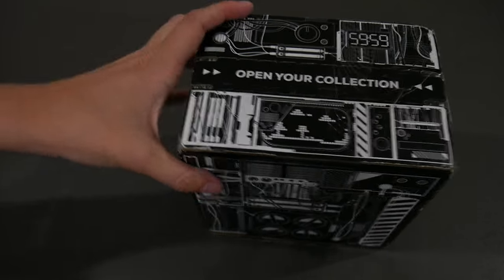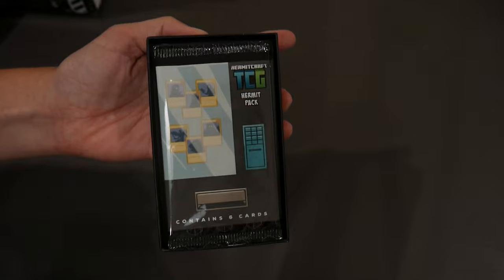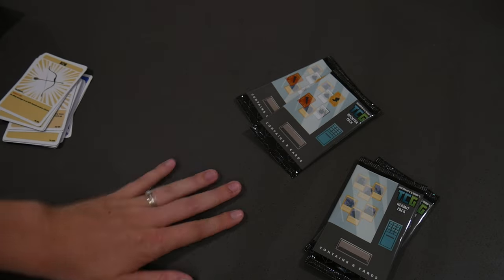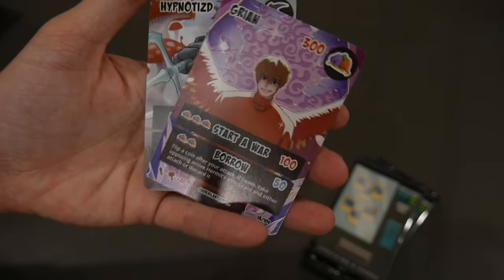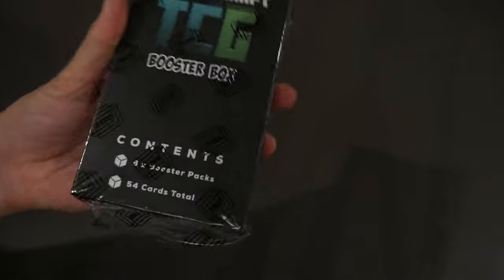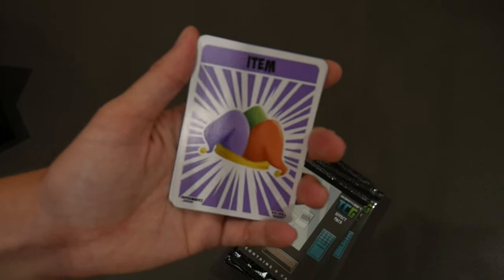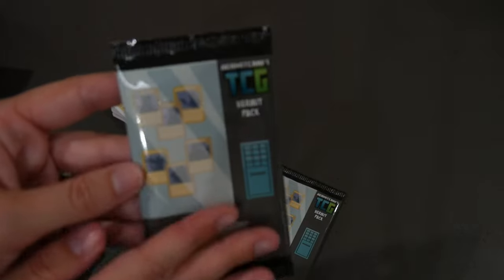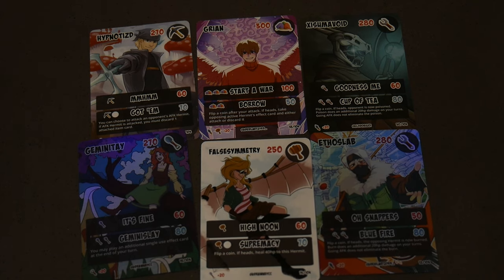Hermitcraft TCG Booster Boxes Unboxing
We got two more booster boxes! Let's open them up and see if there is a signed card...